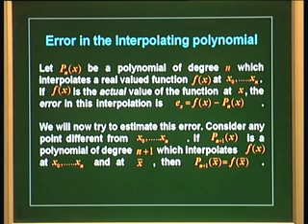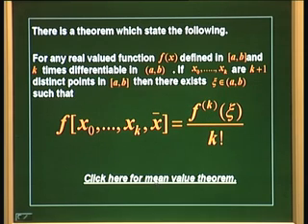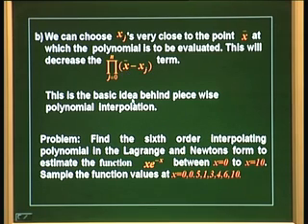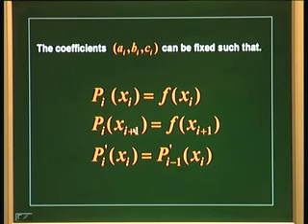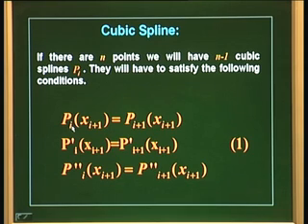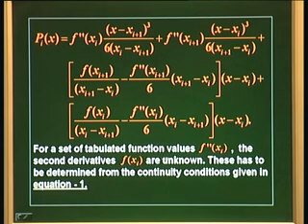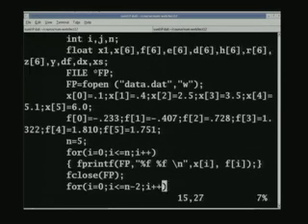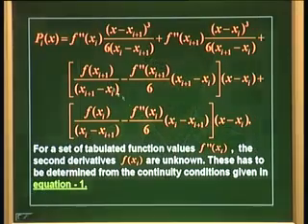Lecture 12 - Cubic Spline Interpolation